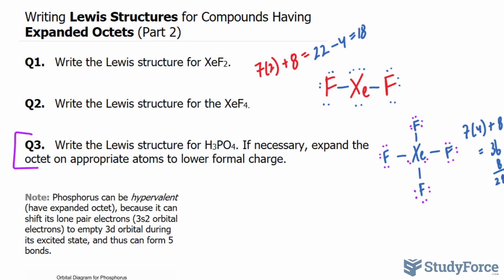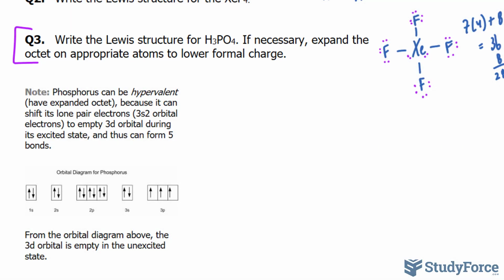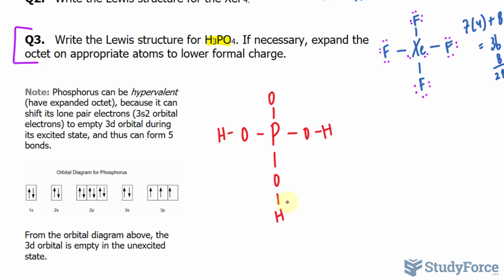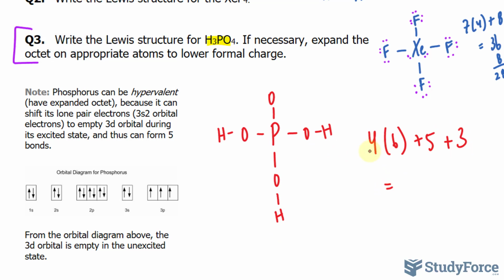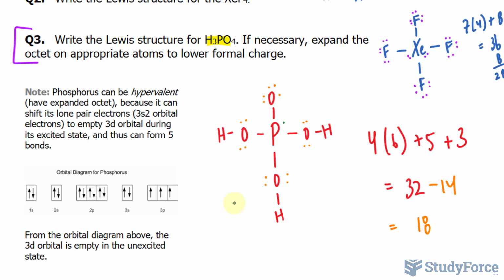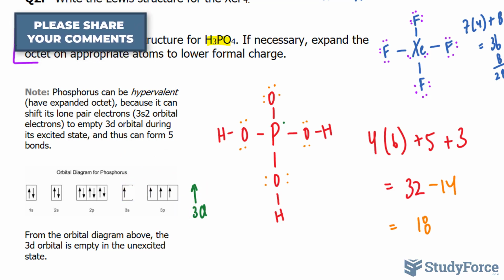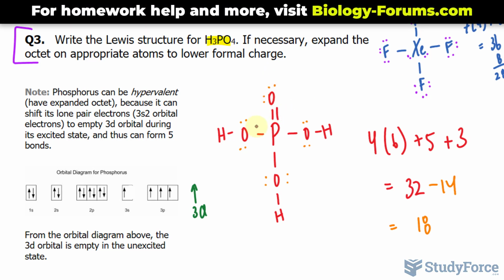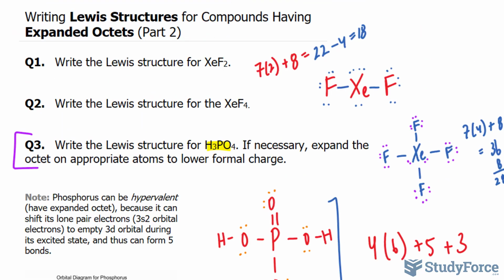⚗️ Writing Lewis Structures for Compounds Having Expanded Octets (Part 2, H₃PO₄)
Write the Lewis structure for H3PO4. If necessary, expand the octet on appropriate atoms to lower formal charge.

Phosphorus can be hypervalent (have expanded octet), because it can shift its lone pair electrons (3s2 orbital electrons) to empty 3d orbital during its excited state, and thus can form 5 bonds.

From the orbital diagram above, the 3d orbital is empty in the unexcited state.